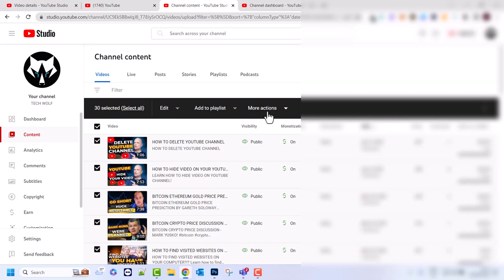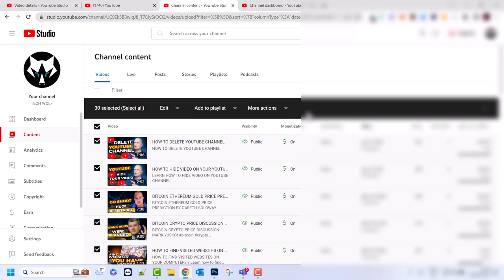HOW TO DELETE ALL YOUR YOUTUBE VIDEOS ON PHONE: IPHONE / ANDROID